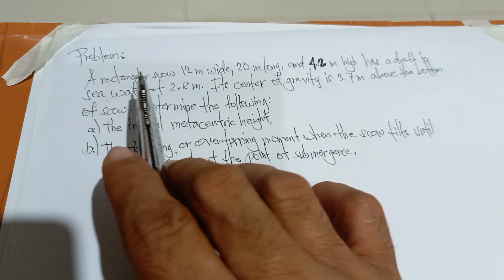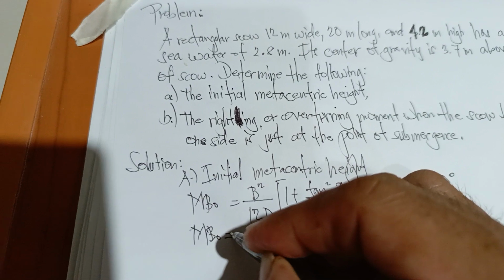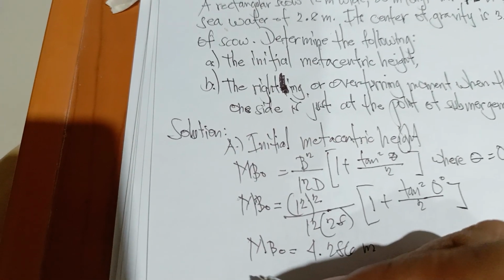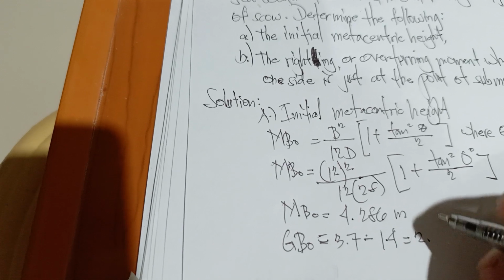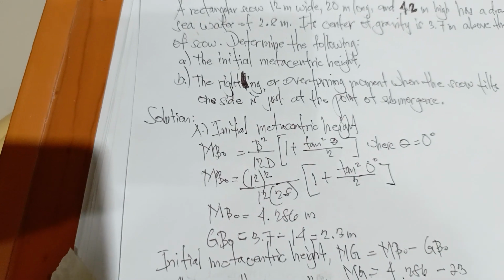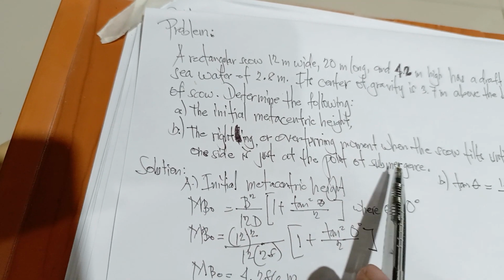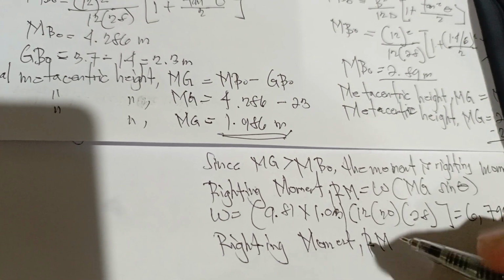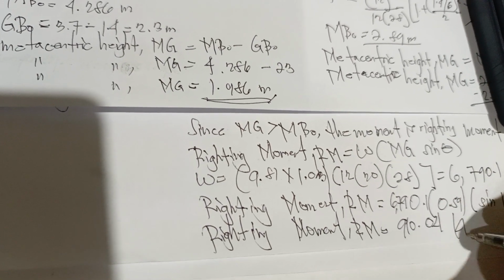A rectangular scow 12m wide 20m long, and 4.2m high, 2.8m. 3.7m above the bottom of scow.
Mr. Math

Problem Solving
   A rectangular scow 12 m wide, 20m long, and 4.2 m high has a draft in sea water of 2.8 It's center of gravity is 3.7m above the bottom of scow. Determine the following:
A.) the initial metacentric height.
B.) the righting or overturning moment when the scow tilts until one side is just at the point of Submergence.